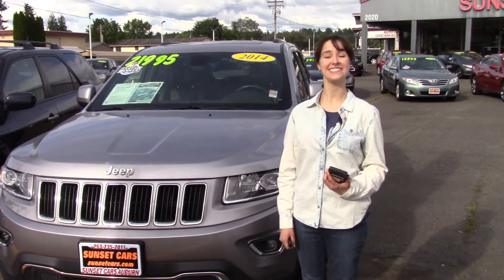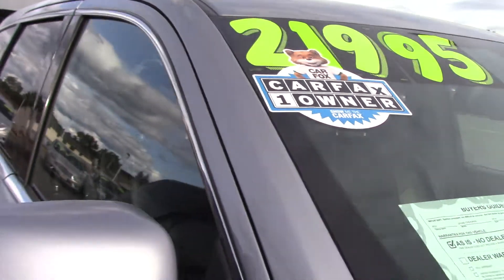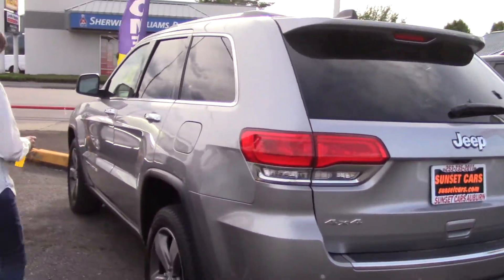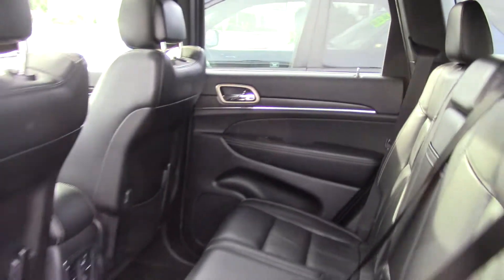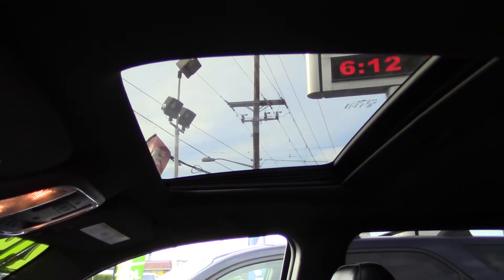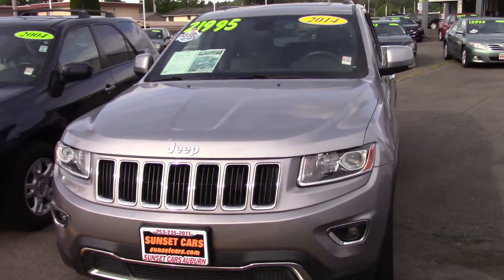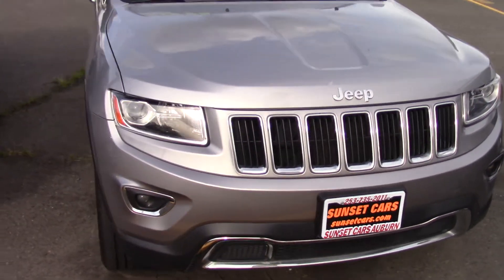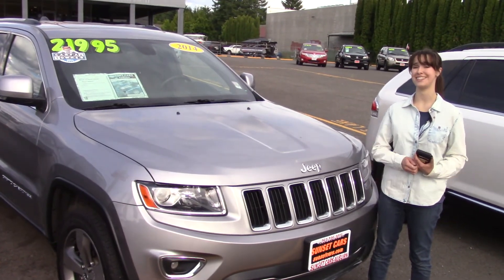2014 Jeep Grand Cherokee Ltd (Stock #99393) at Sunset Cars of Auburn